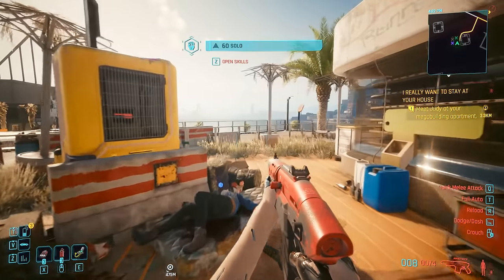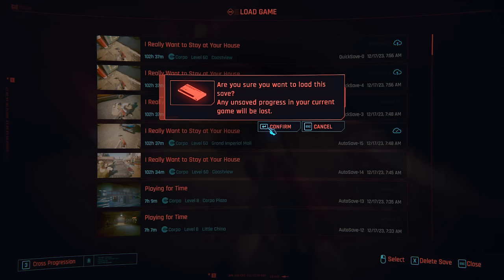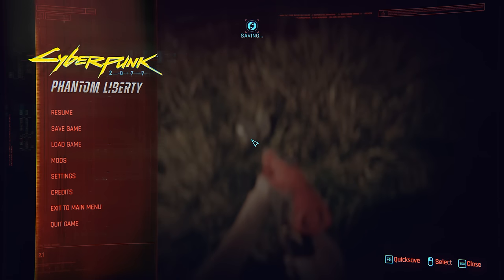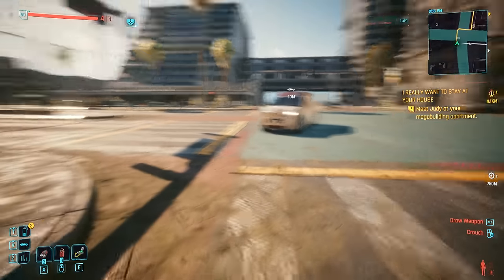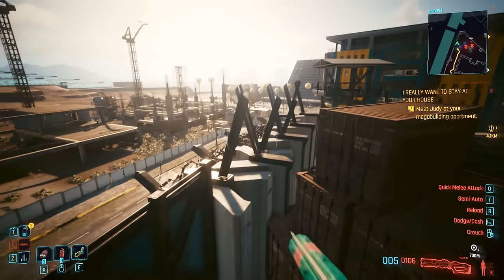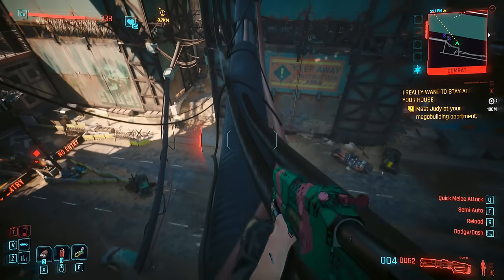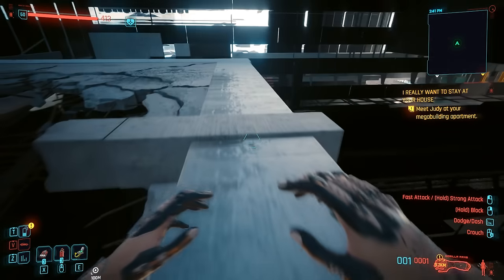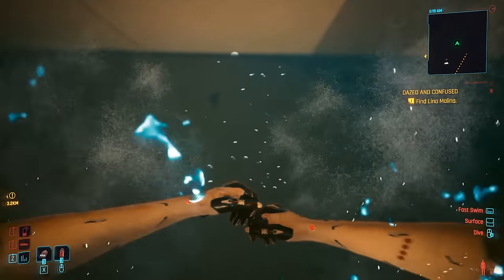Cyberpunk 2077 - 3 GLITCHES in Update 2.1! Infinite XP & Money Glitch!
Hey, Cyberpunk 2077 Update 2.1 Money Glitch! CDProjektRed, Phantom Liberty After Patch 2.1! ! Tips and Tricks!